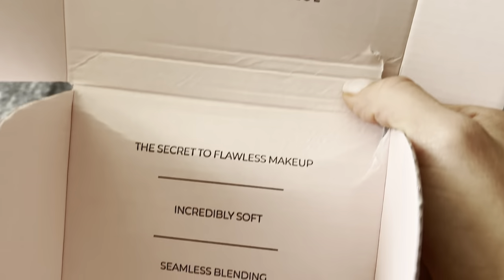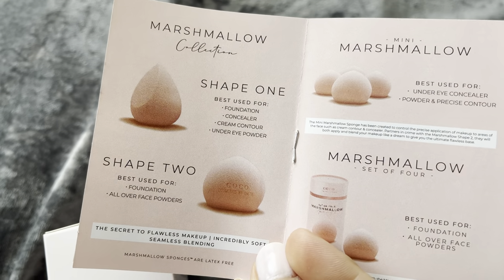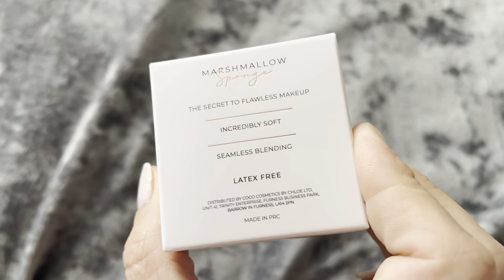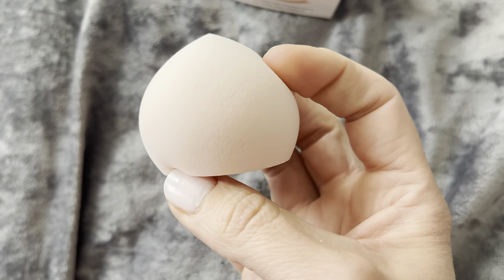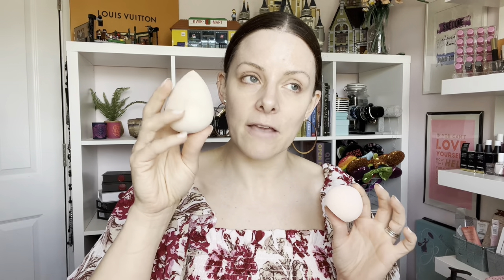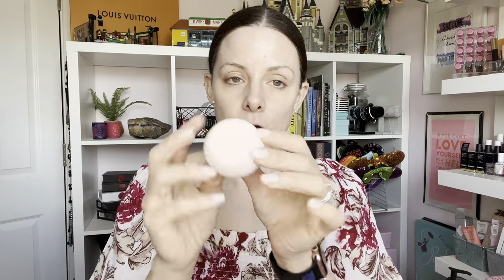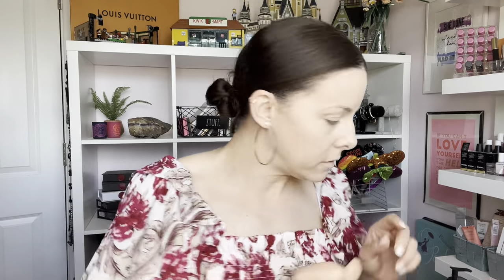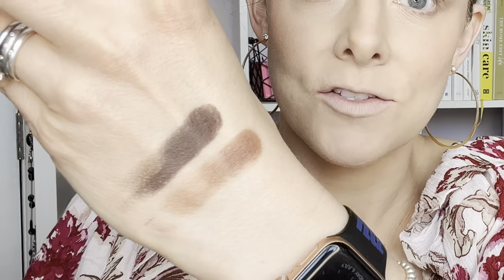TESTING THE COCO MARSHMALLOW SPONGE | Chatty Makeup Full Face for Over 40! Current new faves!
Here are the makeup items I am using and loving right now plus a full test and first impression of the makeup sponge that went viral! The Coco Cosmetics by Chloe Marshmallow sponges are all over my social so you know I had to get one and put it to the test!!

COCO COSMETICS BY CHLOE MARSHMALLOW 4 PIECE SPONGE SET

Other Products used:
Gucci Sérum De Beauté Fluide Soyeux Silk Primer Serum
Kylie Cosmetics Kyshadow Pressed Powder Palettes The Bronze Palette

COLOURING MY HAIR URBAN BROWN AT HOME | Schwarzkopf LIVE Intense Colour 088 on brunette/ grey hairs

Use this link and my exclusive code EMMA to save 55% of my fave health & beauty supplements:

Emma xox